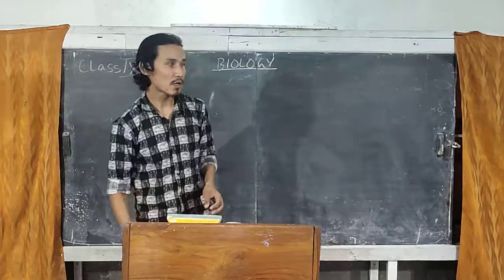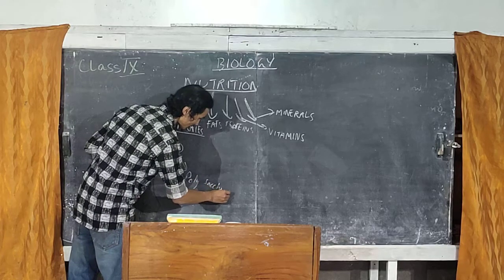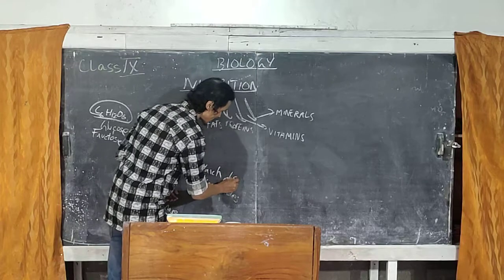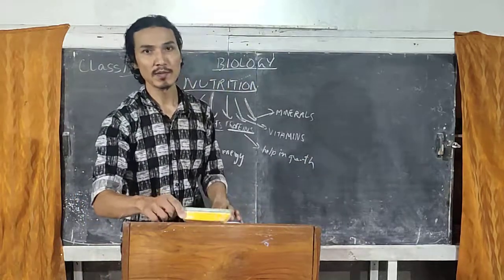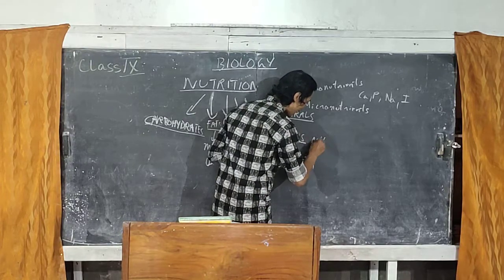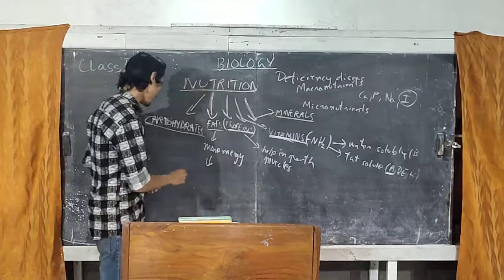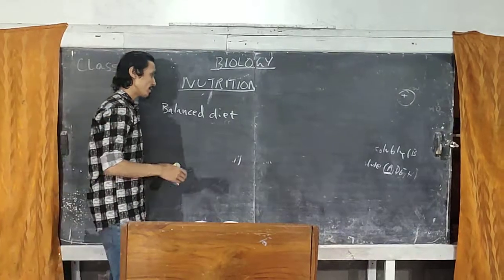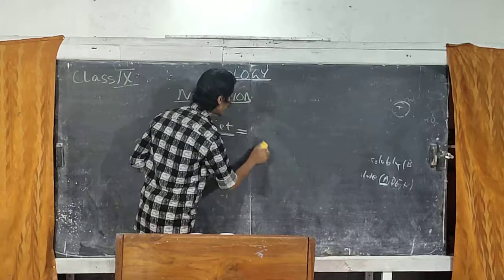Class 9 Biology Chapter 10 Nutrition